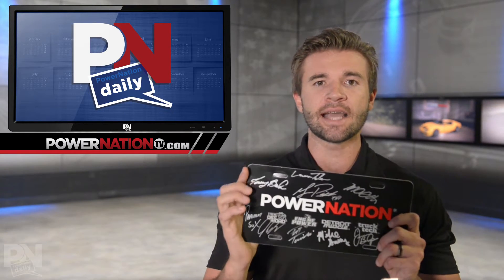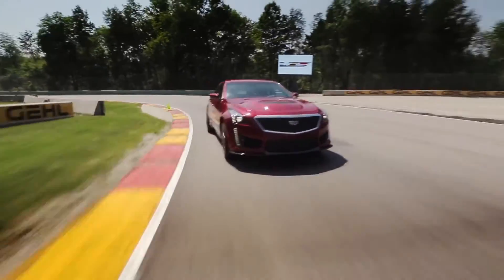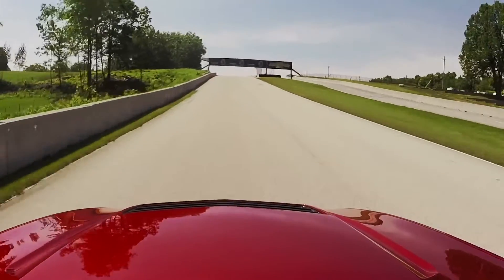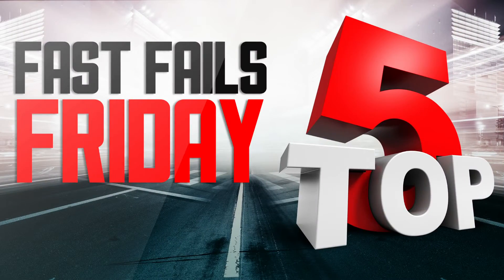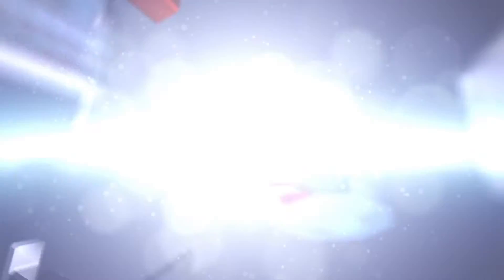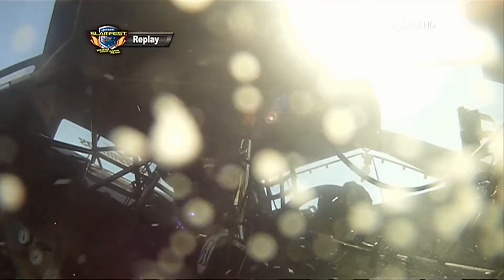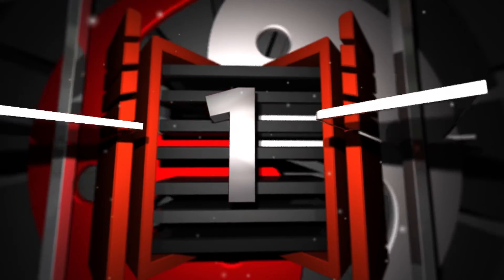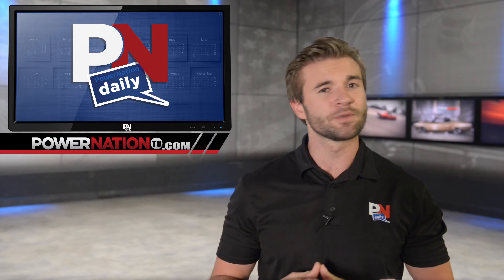Cadillac CTS-V Supercharged V-8, GM Going Aluminum, Top 5 Fast Fails - PowerNation Daily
Cadillac CTS-V Supercharged V-8, GM Going Aluminum, Top 5 Fast Fails all on PND!